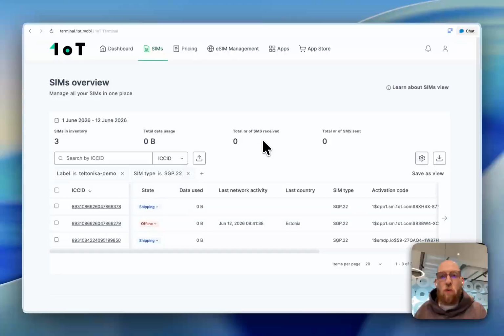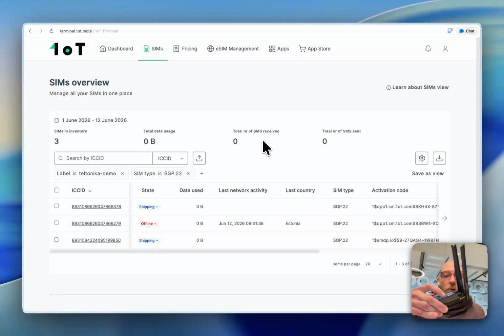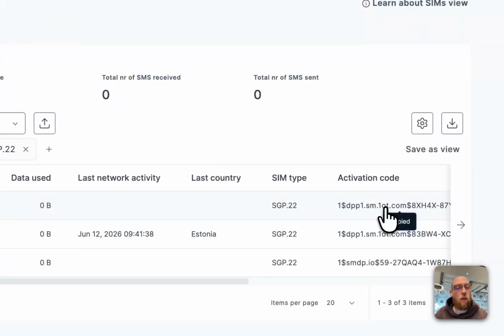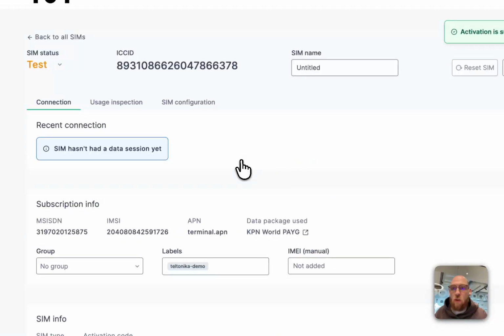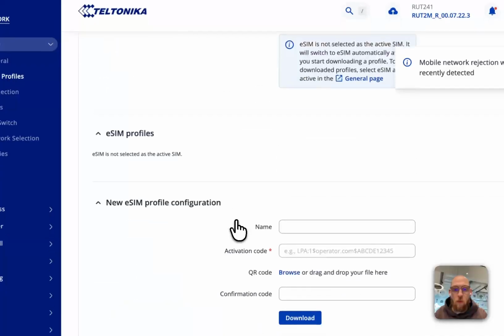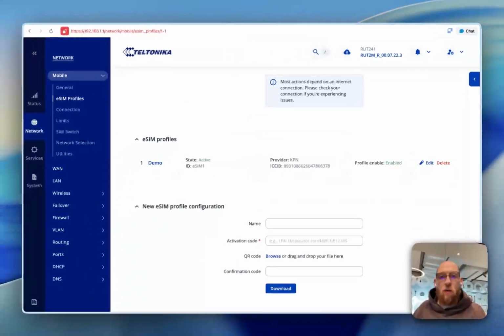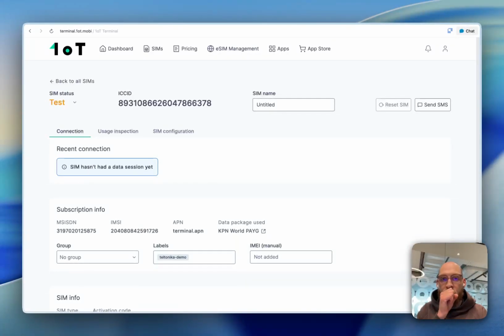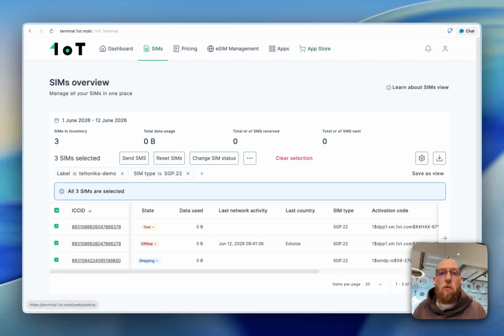How to download an eSIM profile to a Teltonika RUT241 (SGP.22 demo)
In this live narrated demo, Mikk downloads an eSIM profile onto a Teltonika RUT241 using 1oT Terminal and walks through the complete workflow.

Have SGP.22 routers in the field? Run the entire process on your own devices: